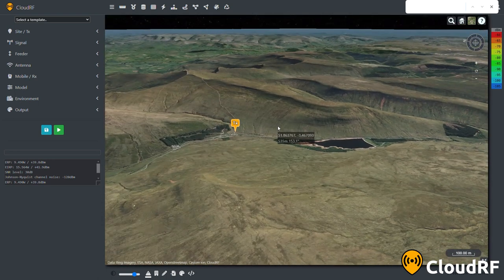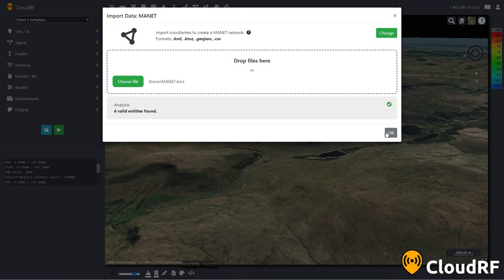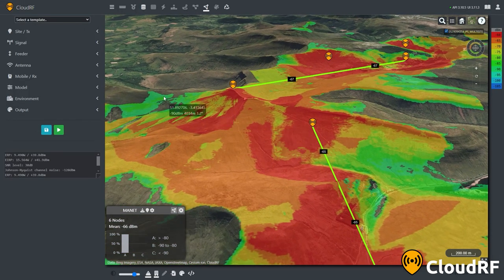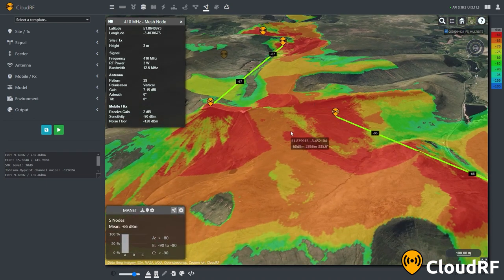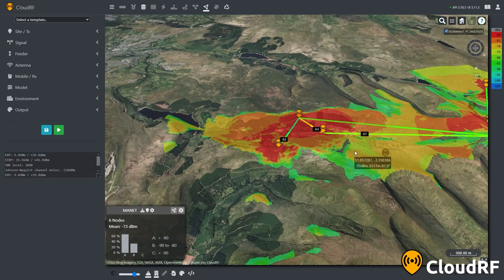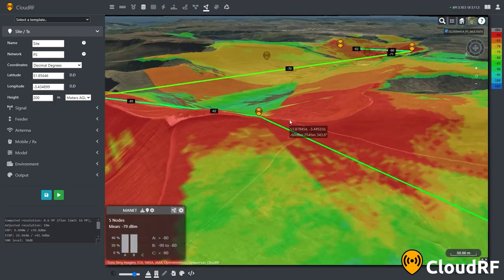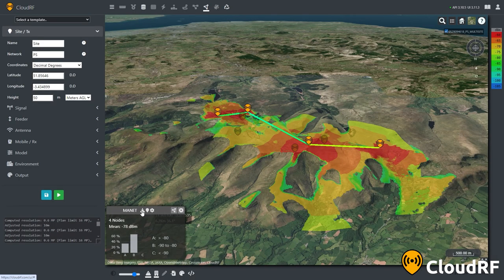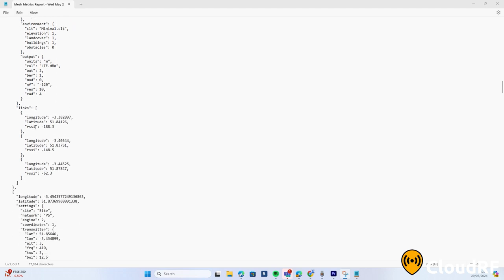MANET network planning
Tutorial on using the CloudRF MANET planning tool to design a rural UHF network.
This powerful tool allows you to place nodes manually or import many nodes as a KML, KMZ, GeoJSON or CSV file to automatically generate links and coverage. The network is re-modelled as nodes are dragged or changed.

Nodes can be moved by dragging, hidden or deleted using the right-click context menu. The finished design can be downloaded as a complete KMZ layer for viewing outside of CloudRF in Google Earth or WinTAK.

The MANET multisite (heatmap) layer is a GPU accelerated feature which requires a premium plan. Links are available in all plans.